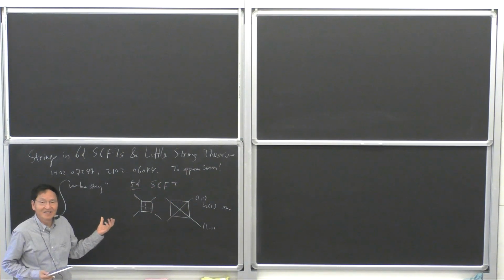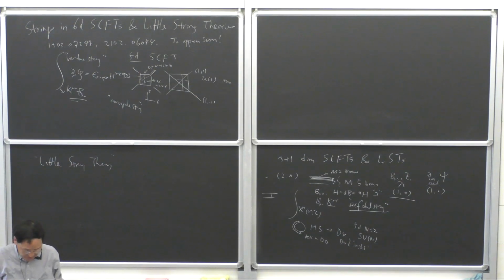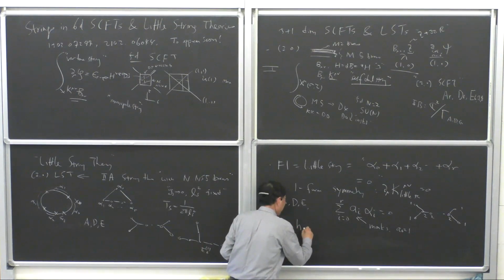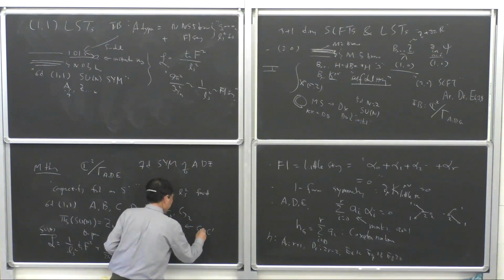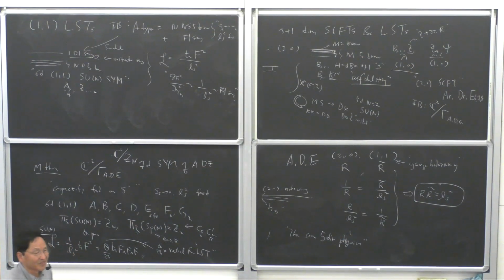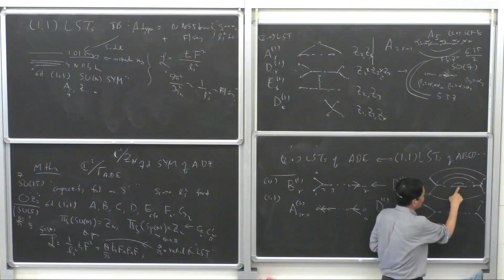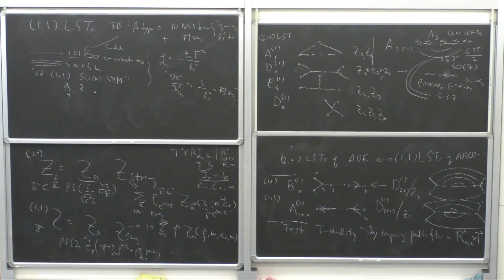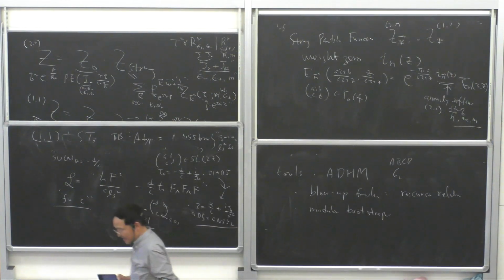Kimyeong Lee: "Strings in 6d SCFTs and Little String Theories"